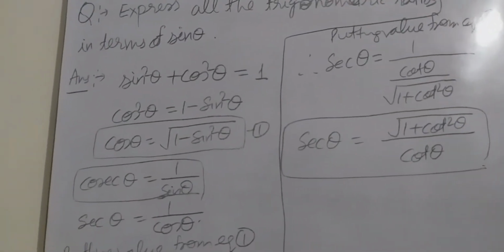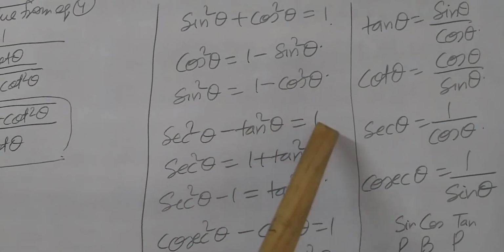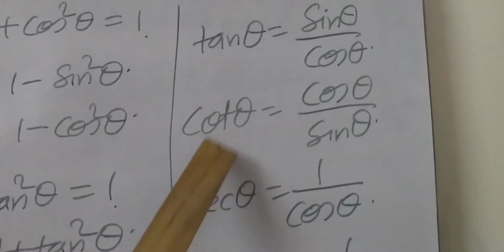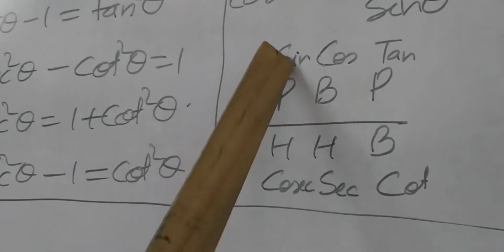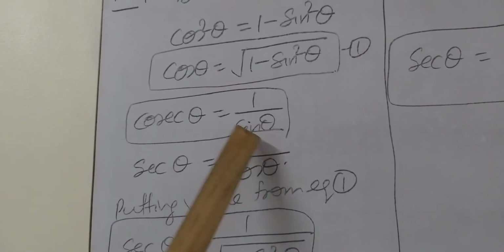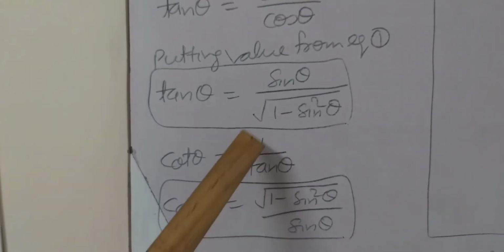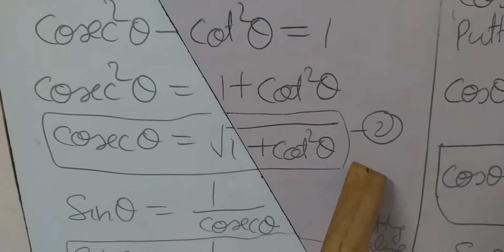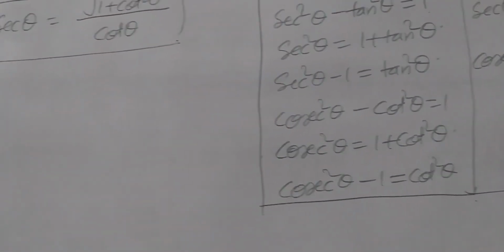Expressing Trigonometric ratios in terms of one Trigonometric ratio.